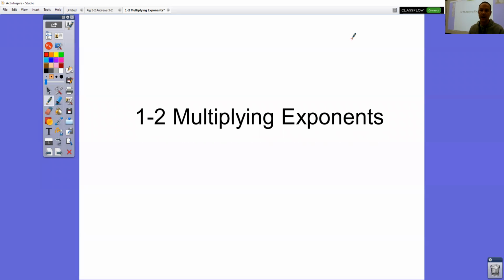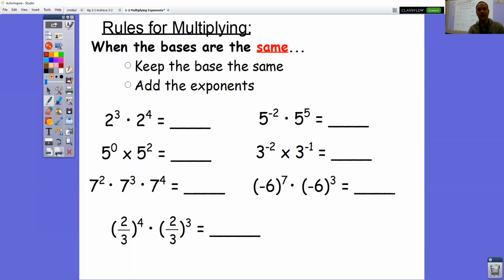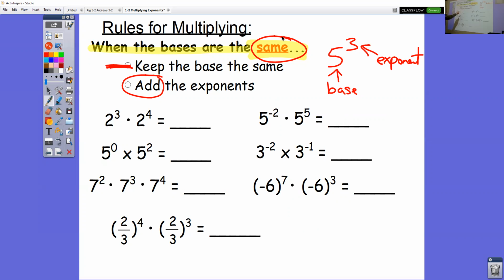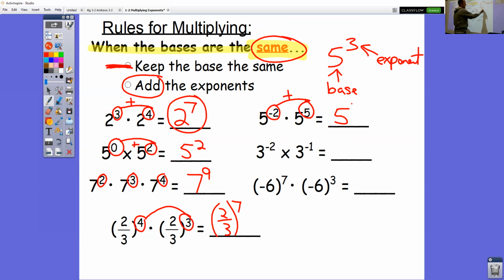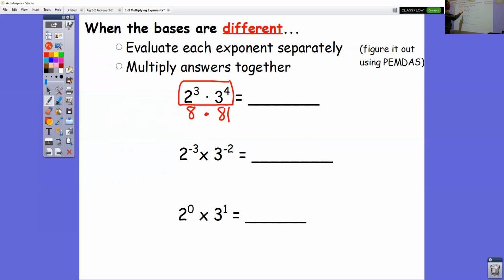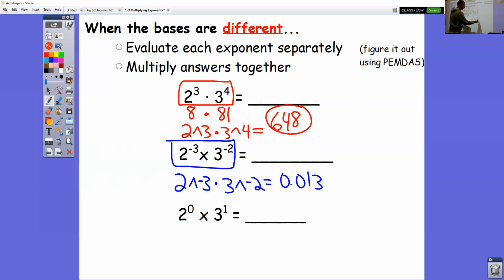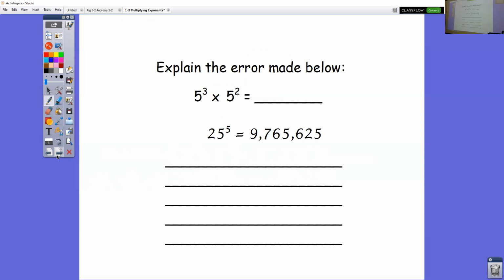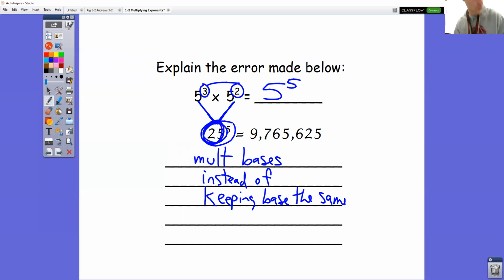Math 8 1-2 Multiplying Exponents